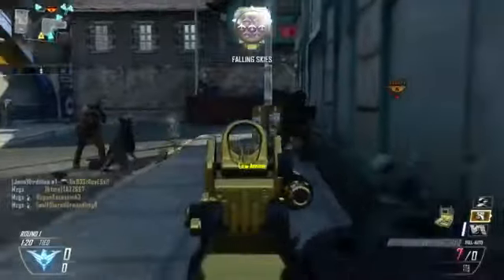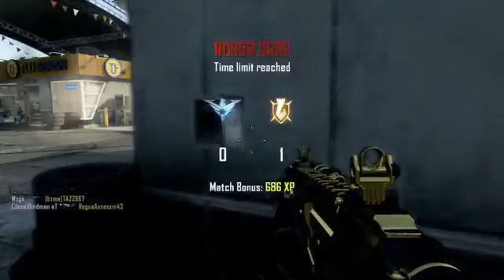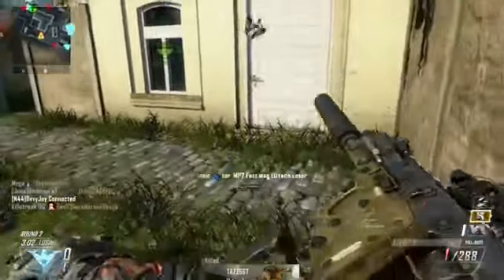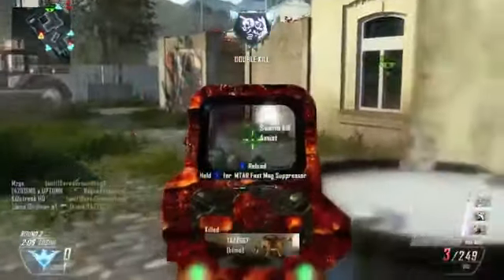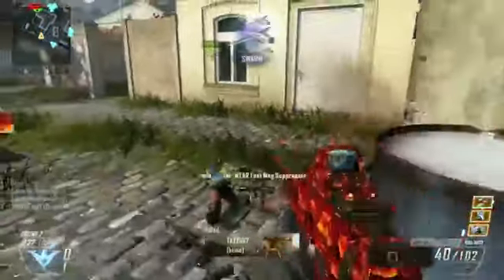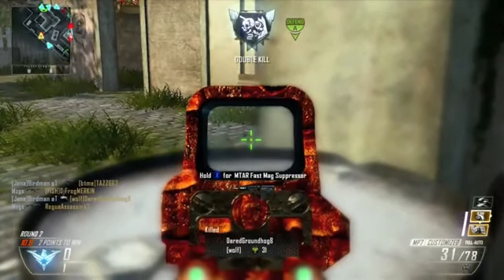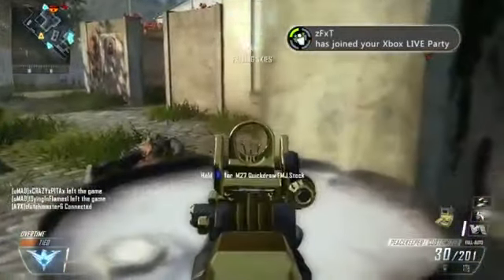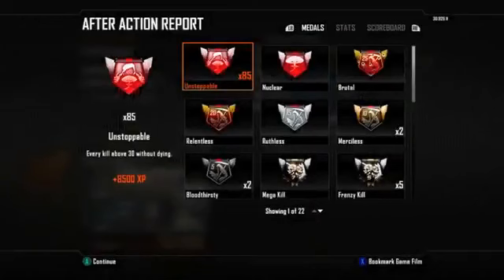176 2 w 115 Gunstreak⎜My Highest Gunstreak in BO2⎜Standoff Demolition Spawn Trap Pre Patch